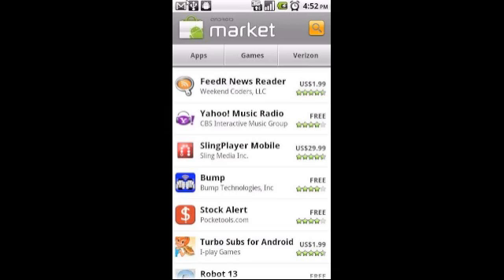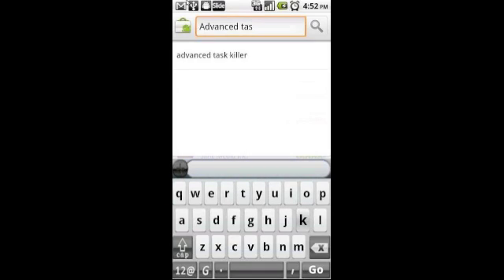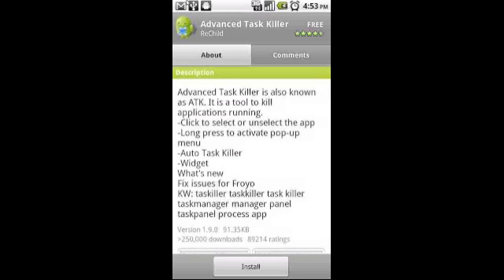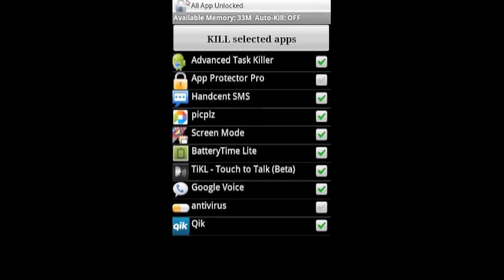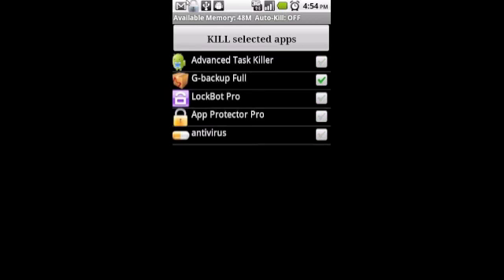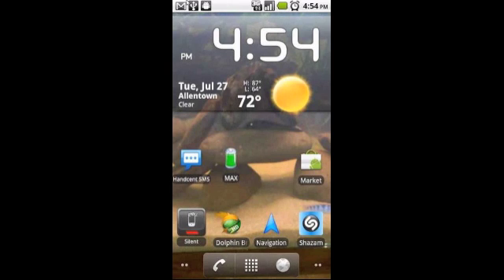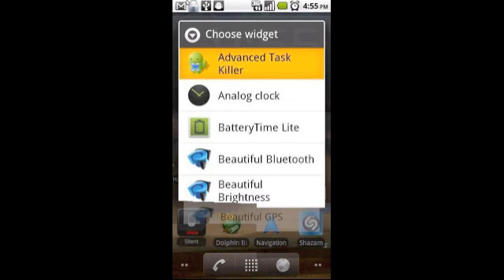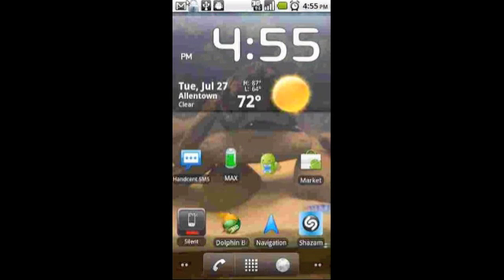App Review - "Advanced Task Killer" - Android Marketplace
A video tutorial on how to keep your motorola droid running fast with the advanced task killer application